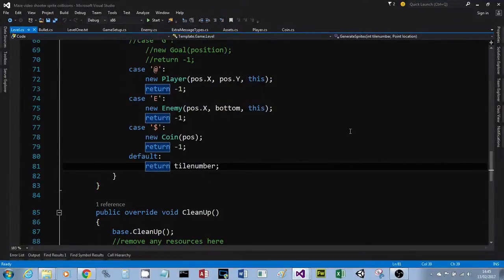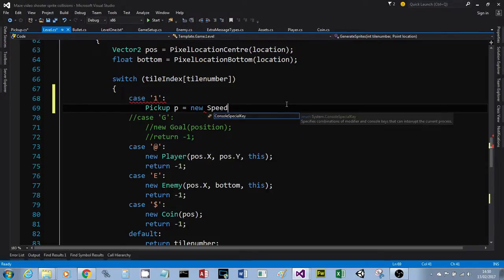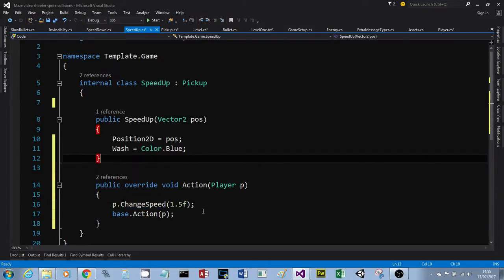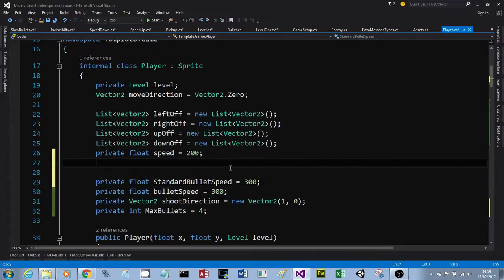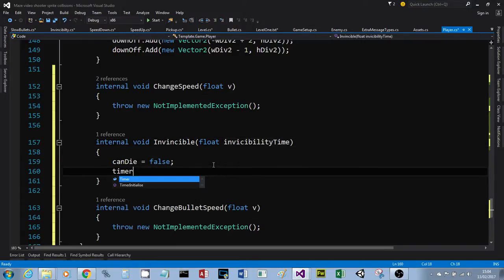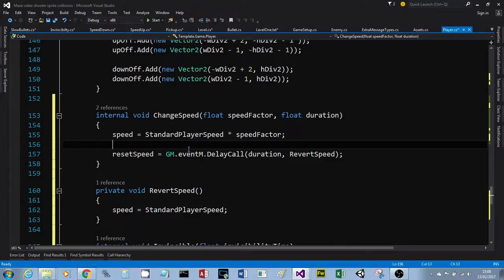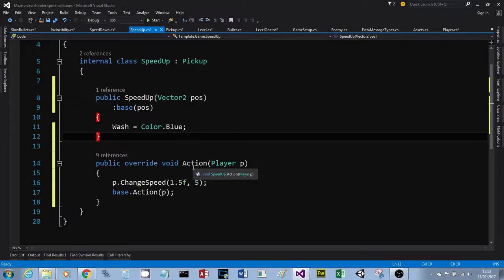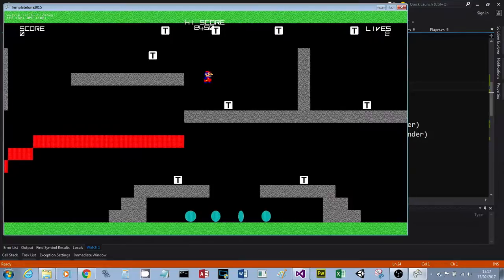BTEC Game making Video Seven implementing pickups and calling methods to interact with an object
This video takes you through setting up a base class for pickup sprites and shows you how to get them to interact with a player sprite to make changes to its behaviour.

1: Adding extra Marker tiles
2: Creating a base class for pickups
3: Add inherited pickup classes and creating methods in Player to interact with
4: Creating fields in Player class and implementing the public methods to manipulate the behaviour of the player
5: Refactoring parameters of Player methods and associated calls
6: Refactoring a base class (to absorb repeated behaviour and make simpler) and it's inherited classes